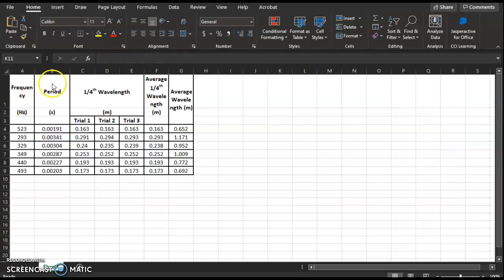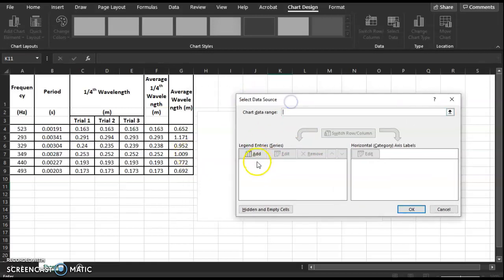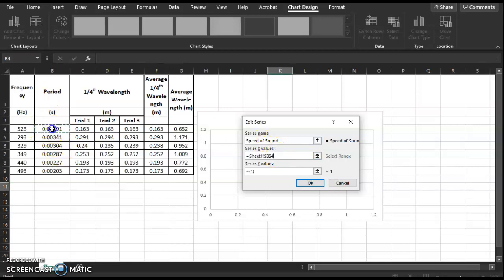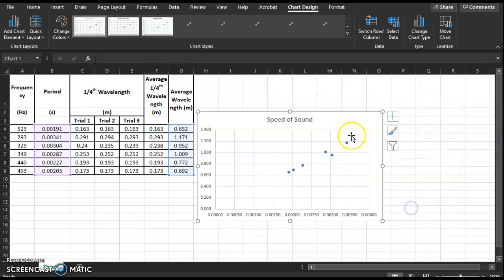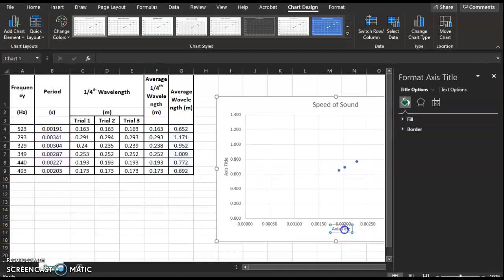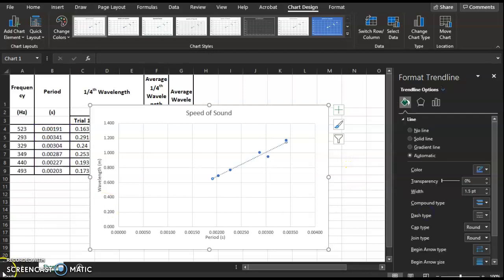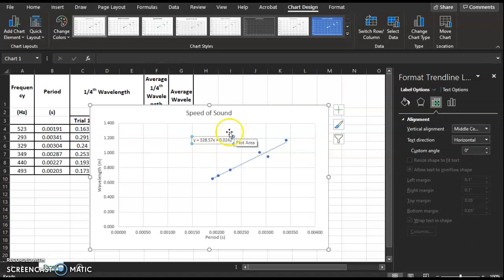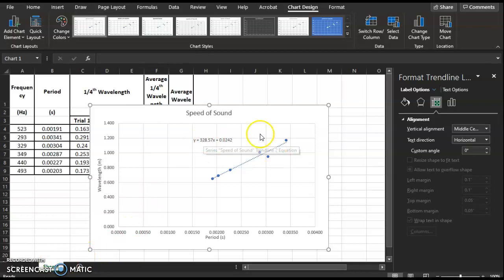Speed of Sound Graph